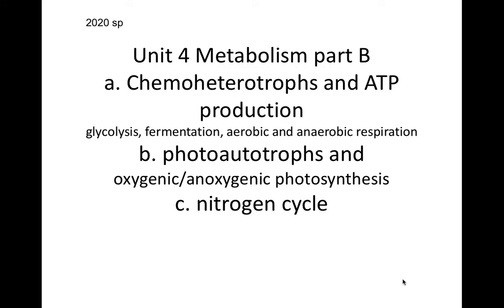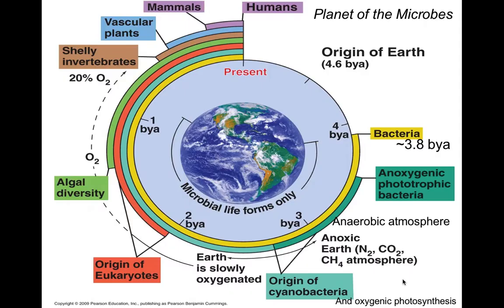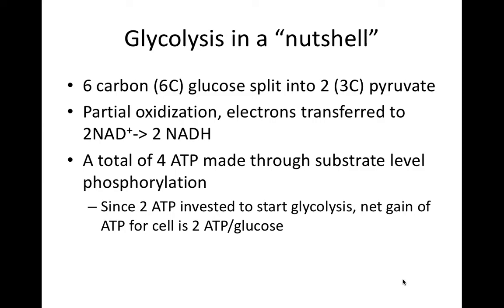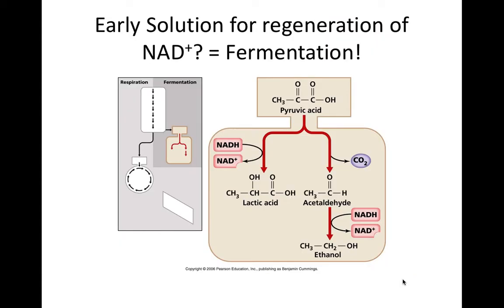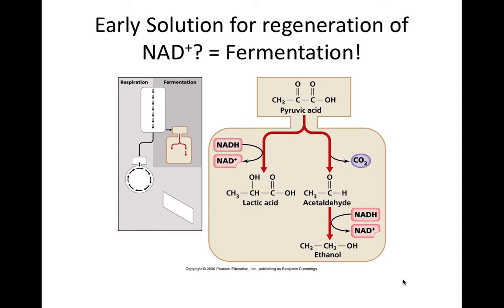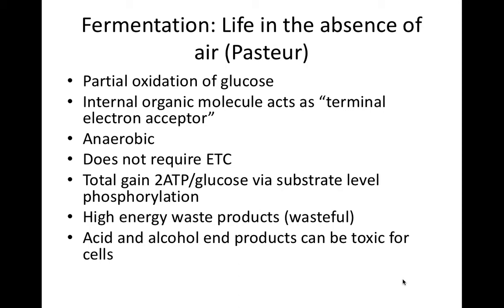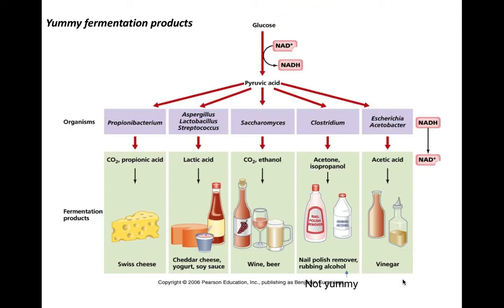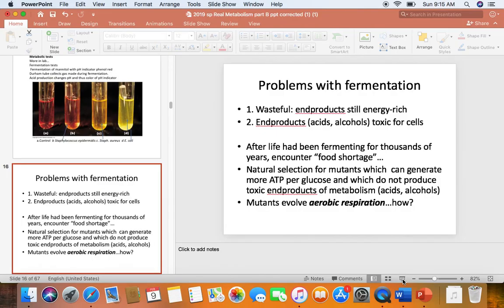audio Metabolism B Fermentation Feb 2020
Metabolism part B Fermentation